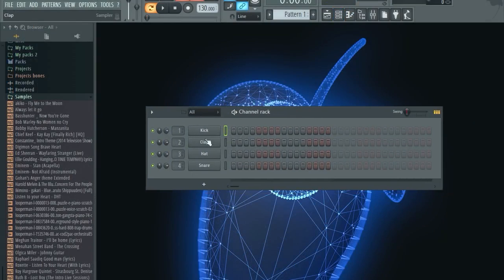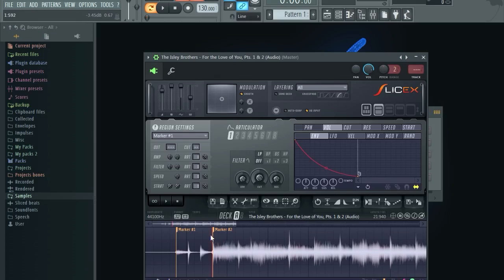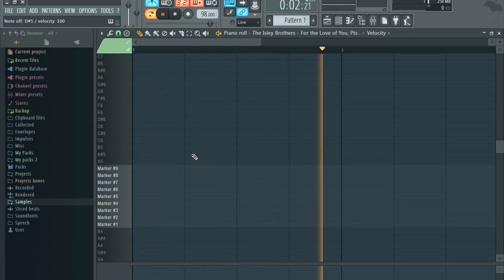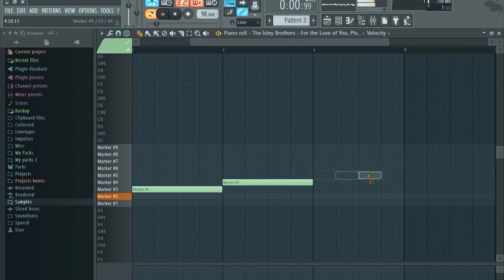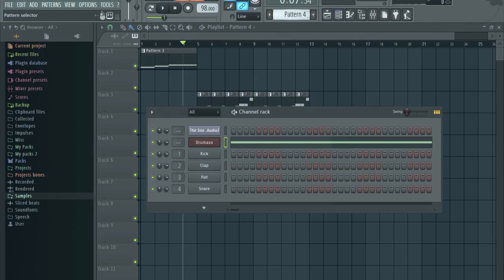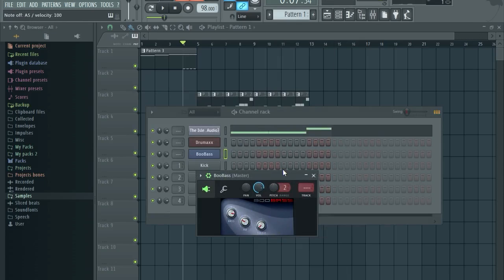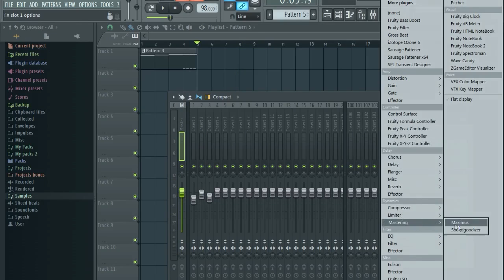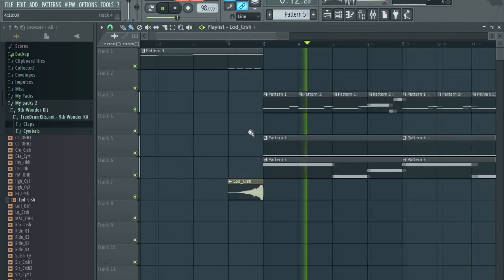Make Sampled Beats in FL Studio 12 LIKE PRO - Chopping - EP.4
Hey everyone !
In this video I teach you how to chop samples and make chopped beats.
Get ready to make sampled beats like a pro.

(If website link doesn't work it might have changed, please visit my YouTube about page or Facebook page to find the new link)